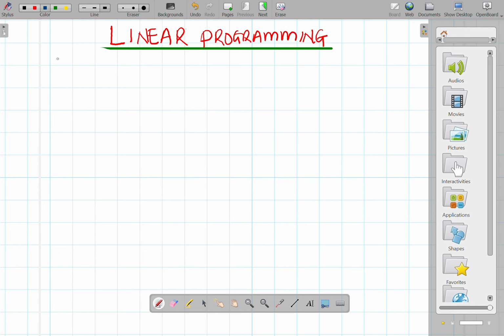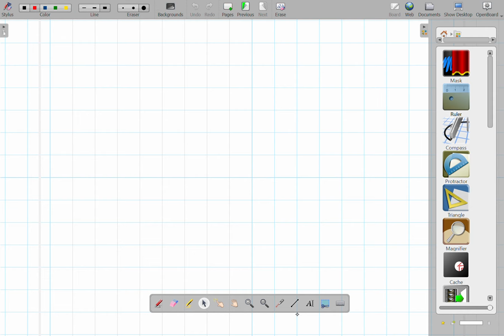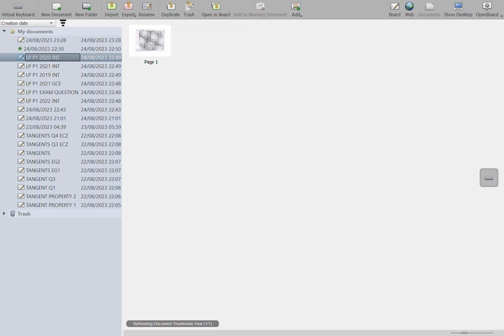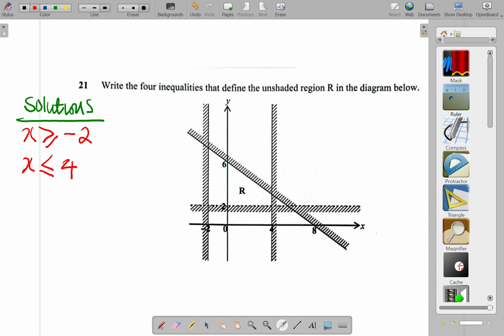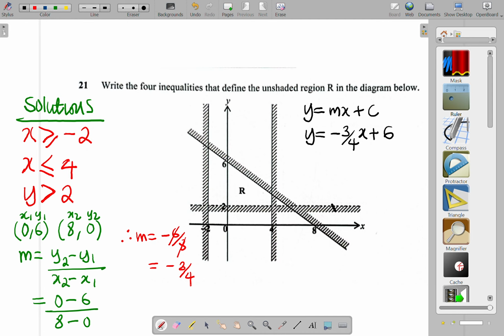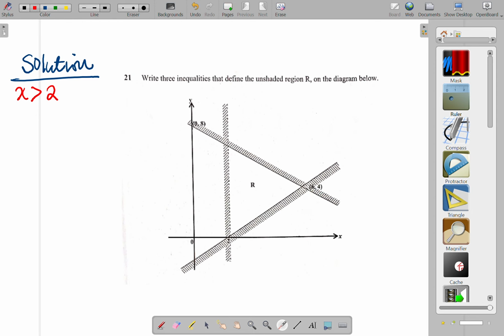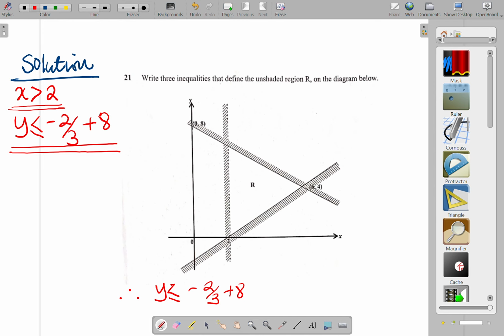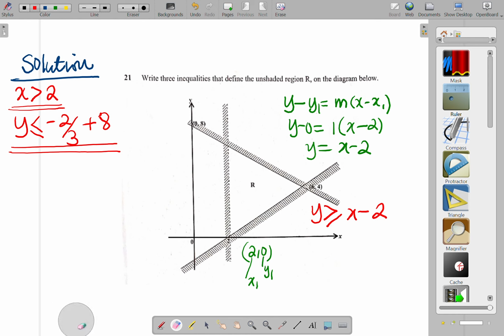LINEAR PROGRAMMING PAPER 1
IN THIS VIDEO, I WILL TAKE YOU STEP BY STEP INTO UNDERSTANDING LINEAR PROGRAMMING. WATCH THIS VIDEO TILL THE END